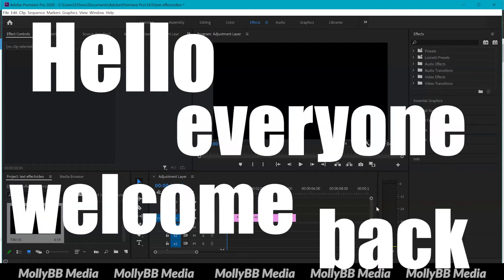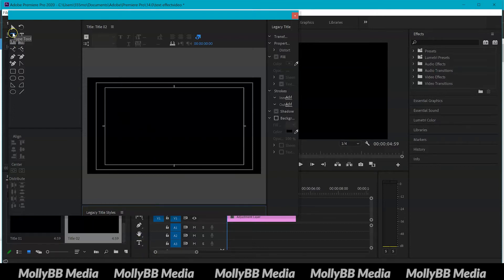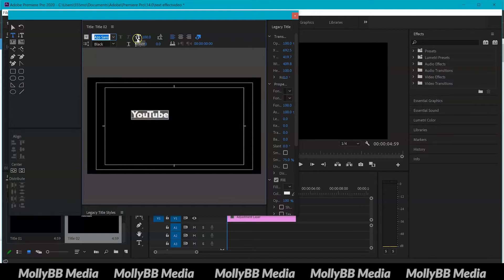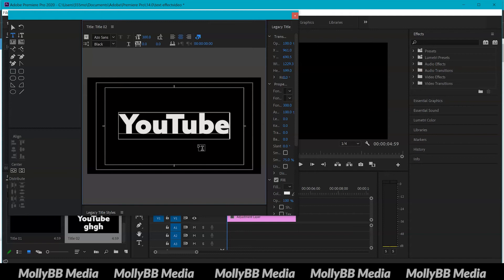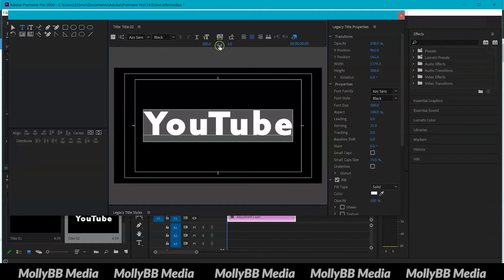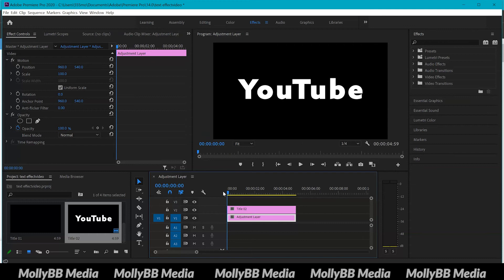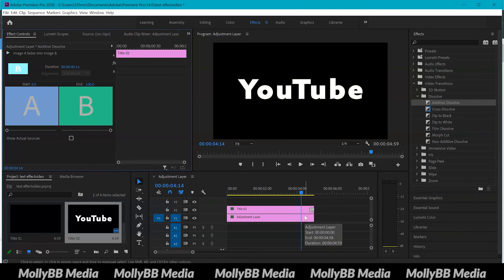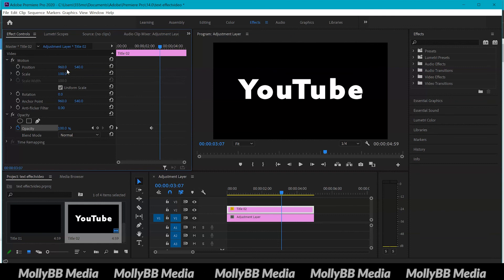A Beginners Guide To Text In Premiere Pro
Hi everyone! In todays video .I am going to be giving you a beginners guide to using text in premiere pro. I will explain all the basics, from the different ways of creating text, editing the font, size, colour and position. I will also explain how to add cool transitions to your text and how to change the opacity of it. After watching this video you will be confident enough to use text in your own Premiere Pro projects.

Camera: Canon EOS M3, Canon EOS 70D and Gopro Hero 5
Mic: Zoom H4N
Laptop: Dell XPS 15 9570